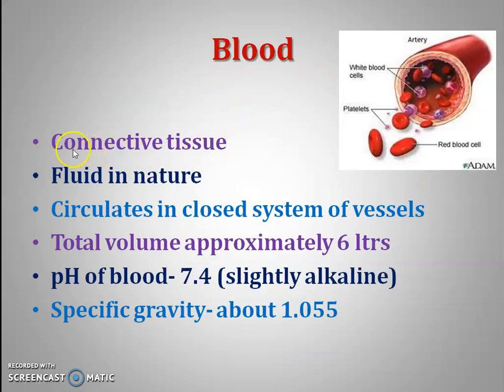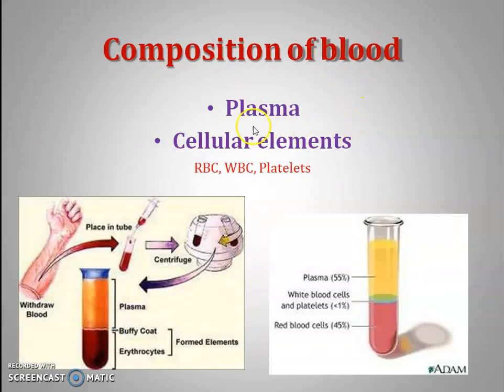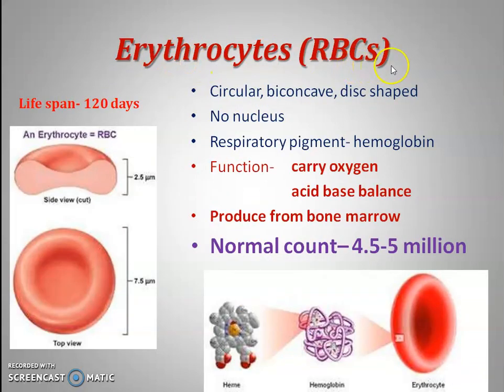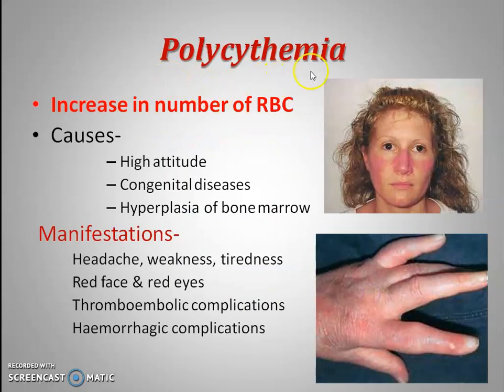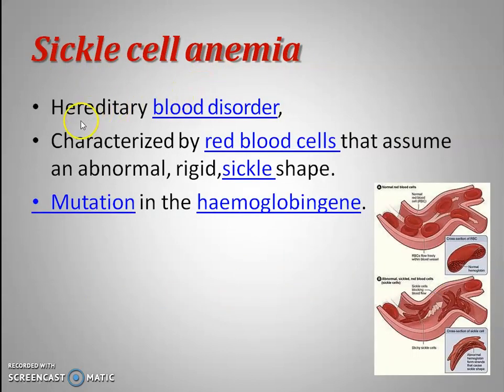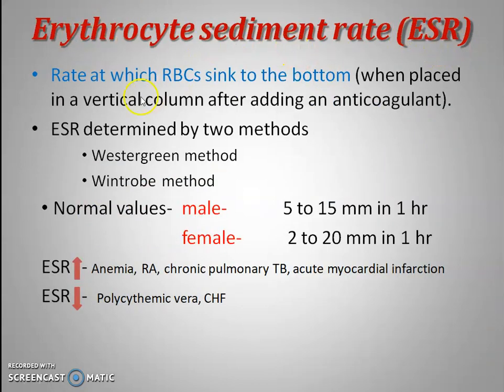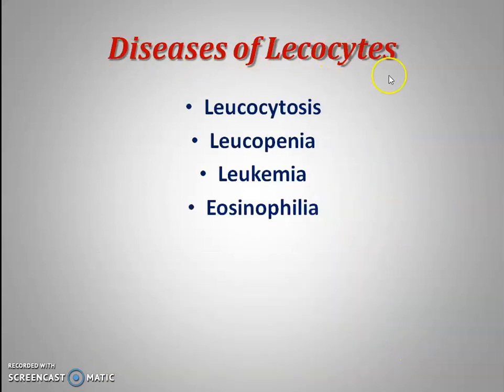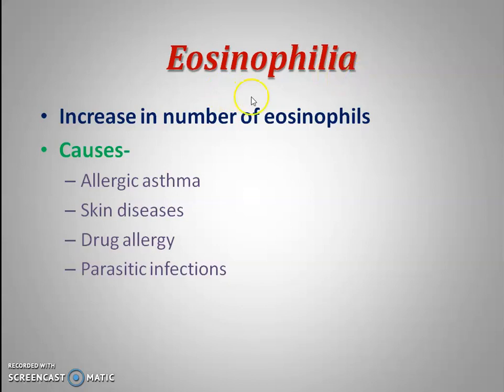Therapeutics Pathology of Blood & Urine Part 1